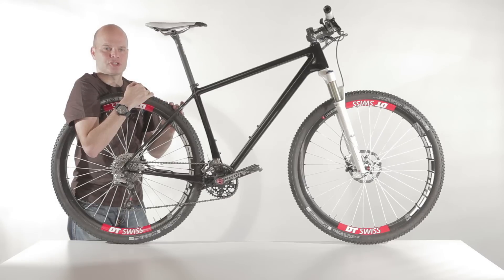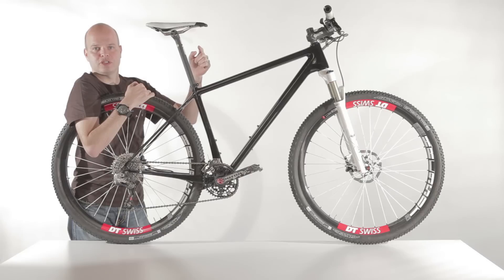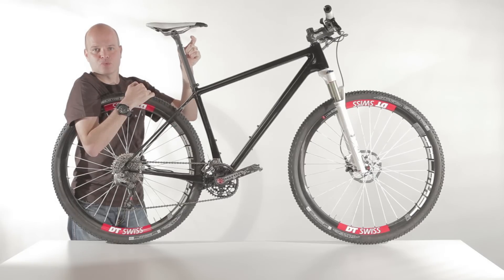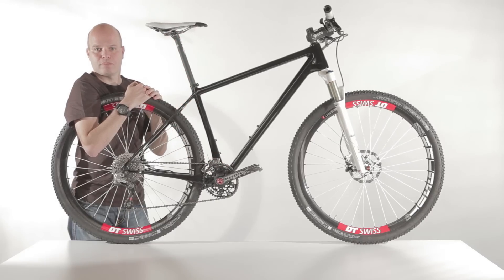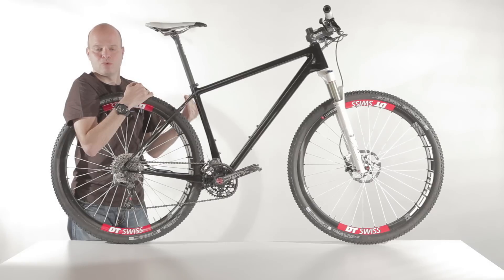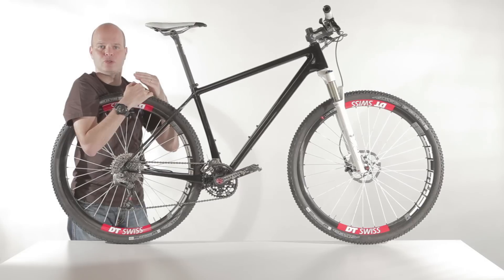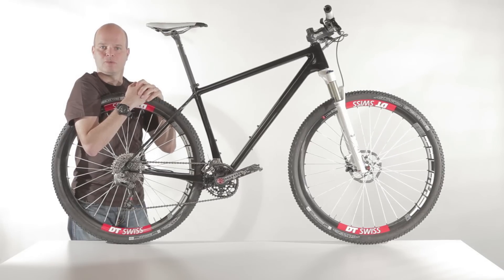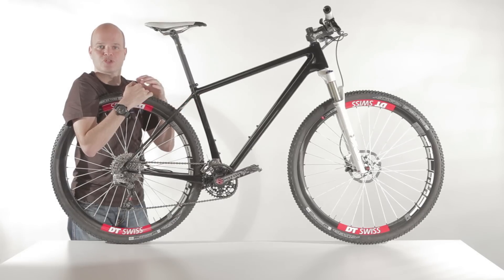OPEN O-1.0, Zero-setback seattube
- The O-1.0, our 29er hardtail mountain bike, has a geometry with a relatively slack seattube so that for most people, a zero-seatback seatpost is the way to go. This makes for a lighter overall set-up.